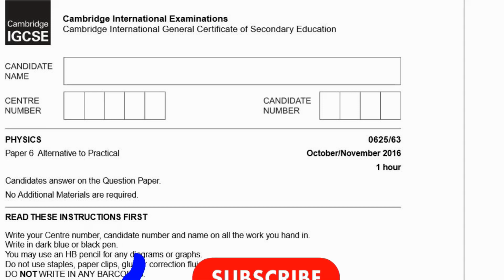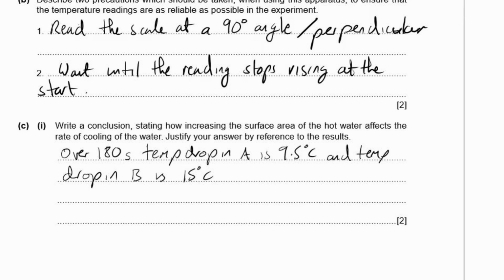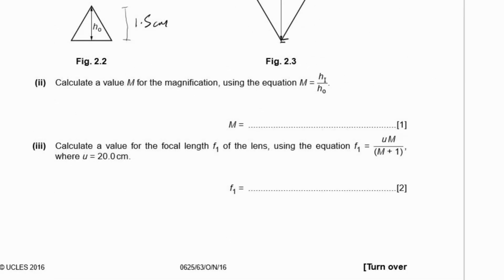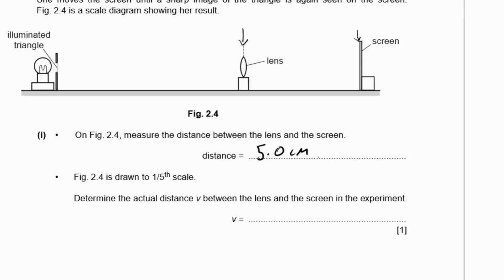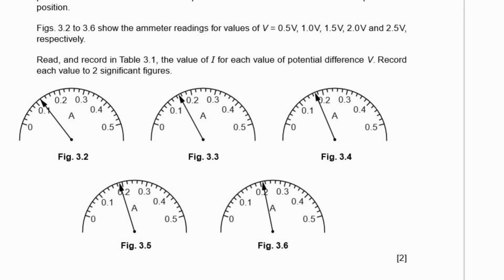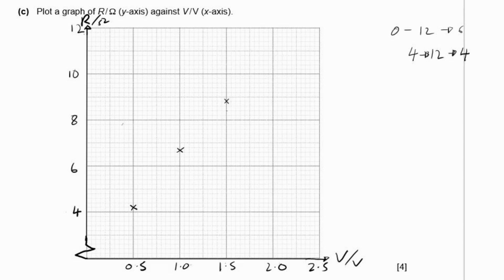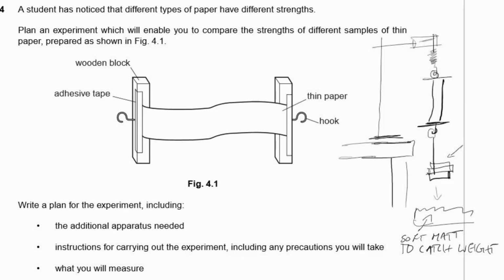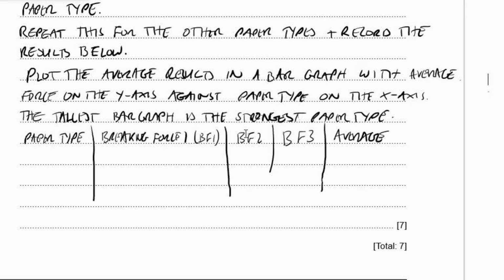Physics Paper 63 - Winter 2016 - IGCSE (CIE 0625) Exam Practice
0:00 Start
0:23 Q1
6:54 Q2
17:24 Q3
24:58 Q4

Attribution:
"Let it begin!" - Bolt (2008)